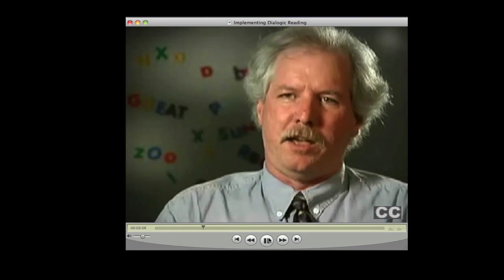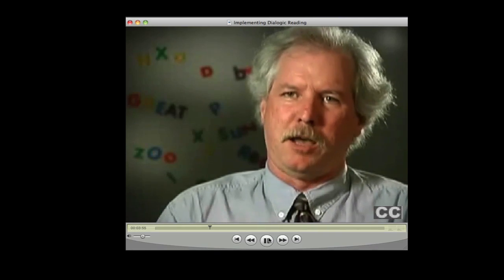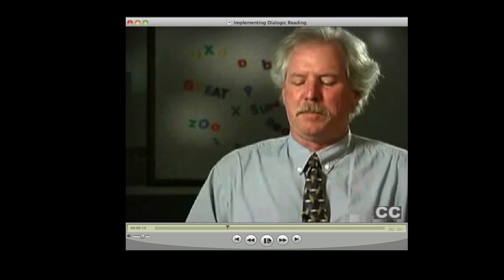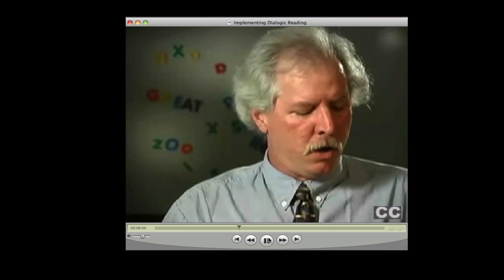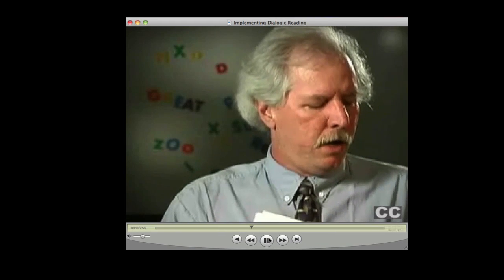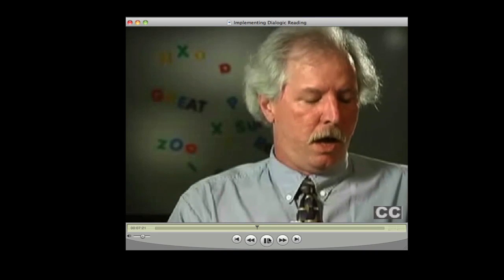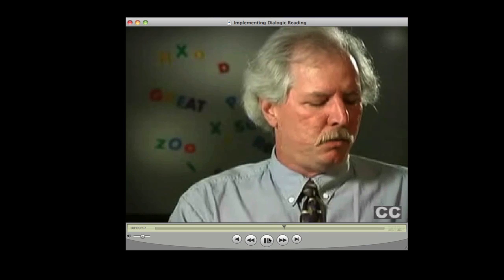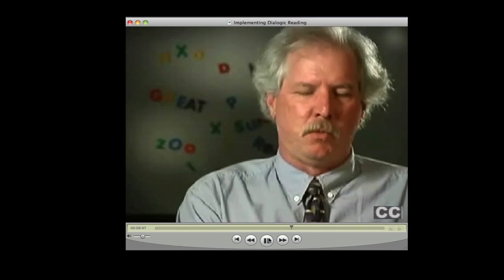CEEL DWW - Module 1, Video 4 - Dialogic Reading an Evidence Based Practice